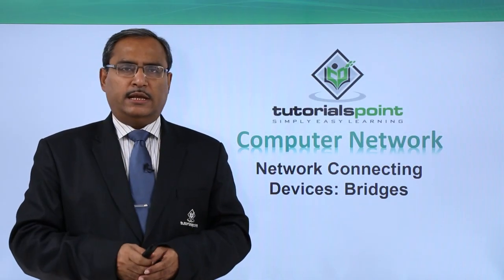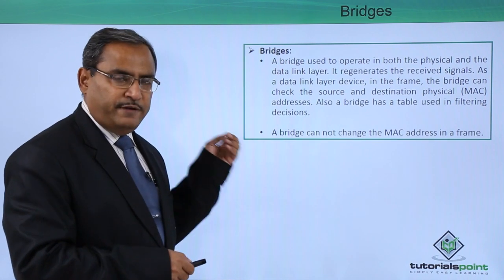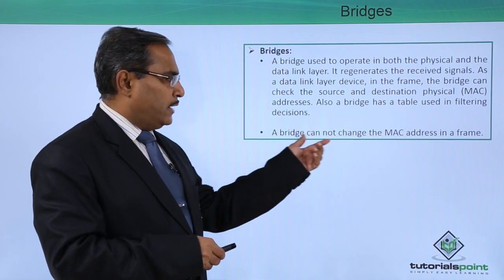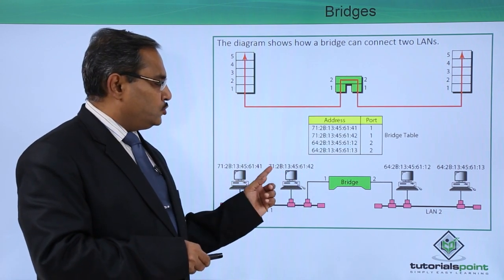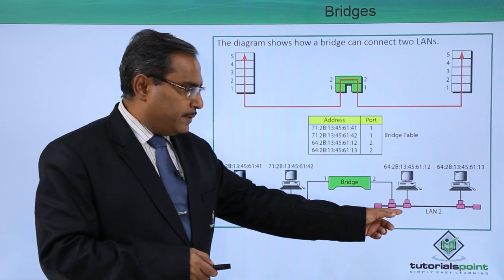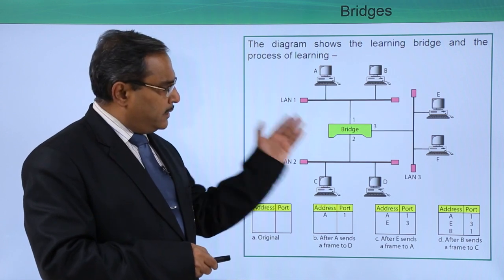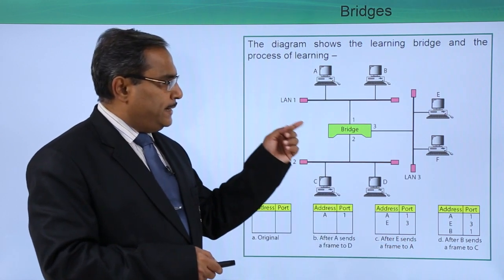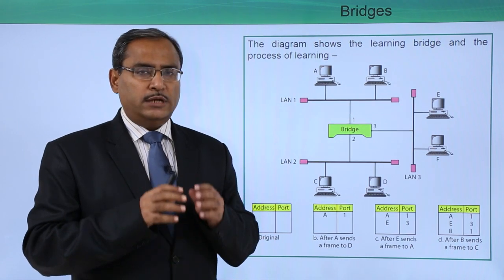Network Connecting Devices - Bridges